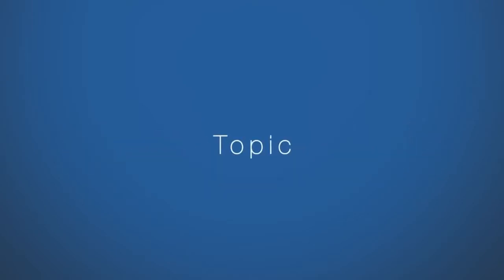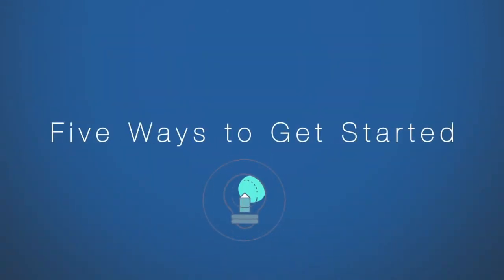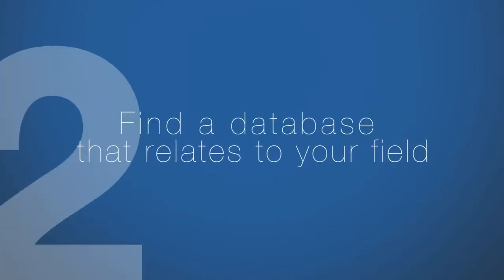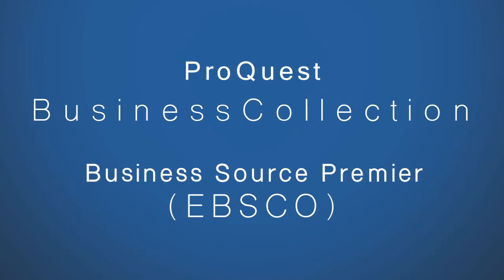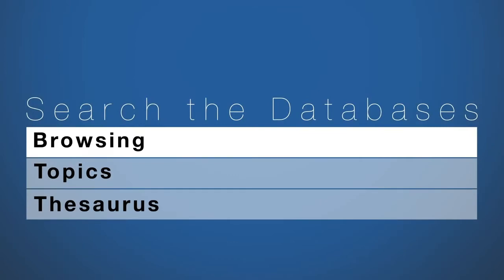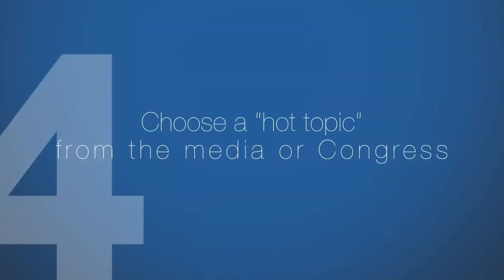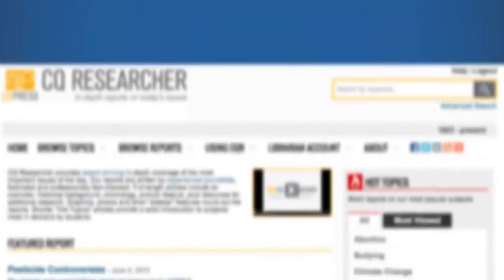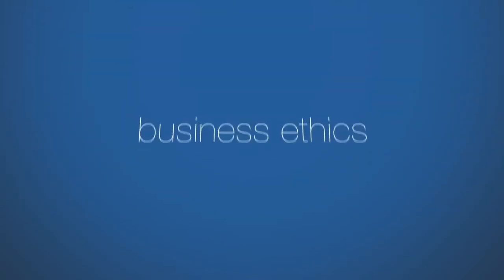1. Choosing A Topic Music